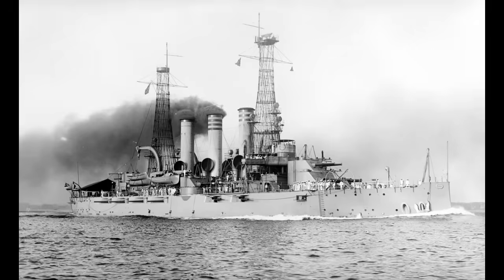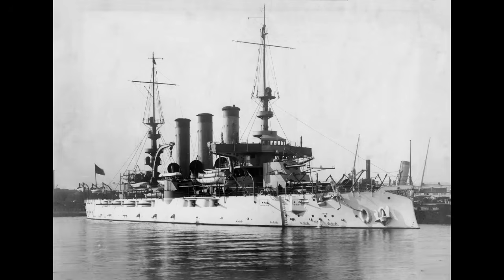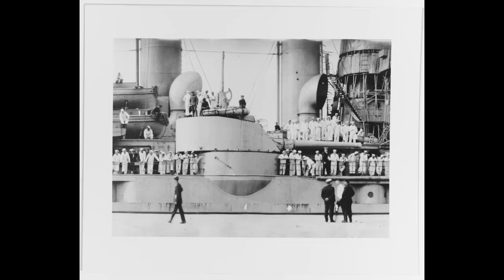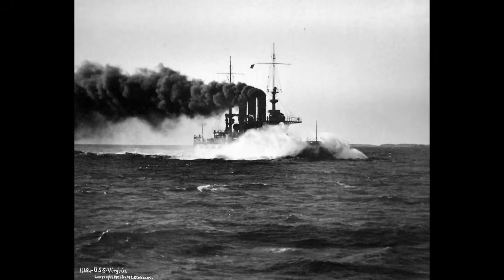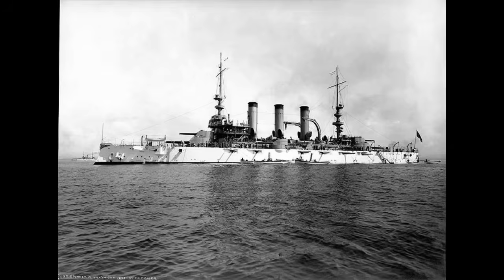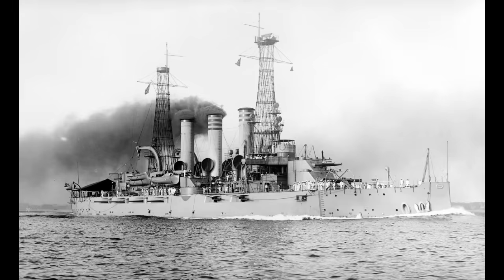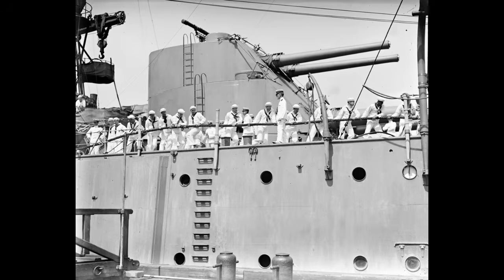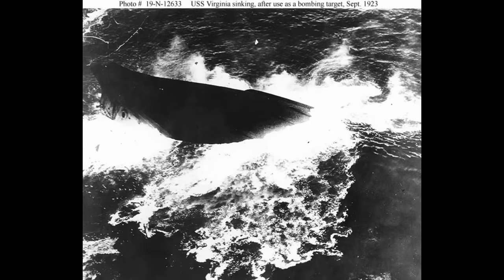USS Virginia - Why Stacking Turrets Didn't Work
Ah, superimposed turrets. One of those weird ideas that could only ever happen in the Pre-Dreadnought era. When everyone was stumbling around trying to find the right way to build a battleship. Before everything was- more or less -formalized by Dreadnought and her successors.

This concept- putting lighter guns in a fixed mount on top of the main battery -was a very *American* idea. Though only two ship classes would run with it. Kearsarge and Virginia. We're looking at the latter today.

Virginia was a refinement of the concept. Her guns worked as intended. But, by the time she entered service, the entire idea was outmoded. By both Dreadnought herself and improvements in rate of fire. Why have eight-inch guns on top of a 12-inch turret when the 12-inch guns could fire nearly as fast as the lighter weapons? The Navy realized this just a bit too late.

Still, Virginia remains an interesting deviation from the norm. One of the more *fascinating* experiments out there.